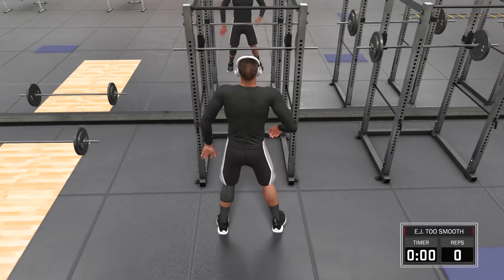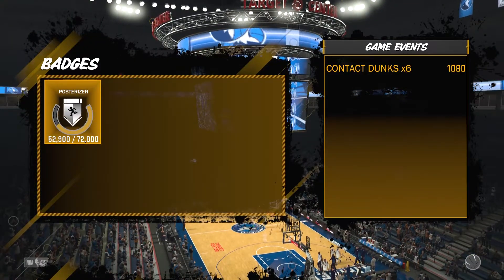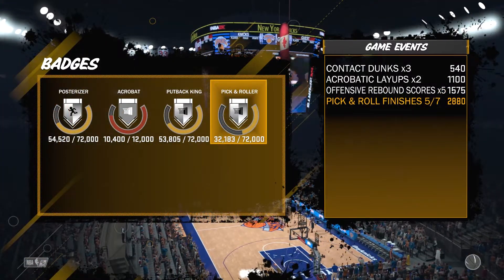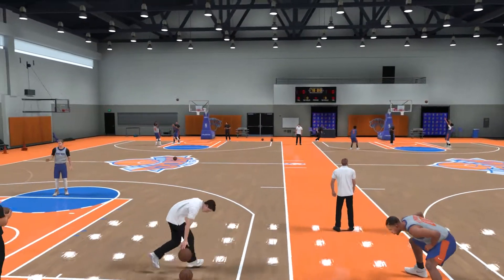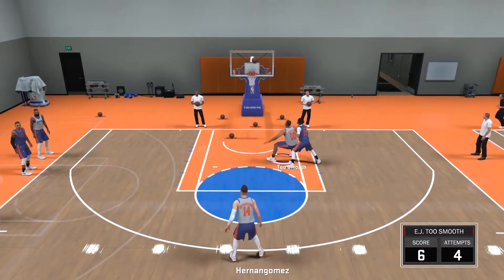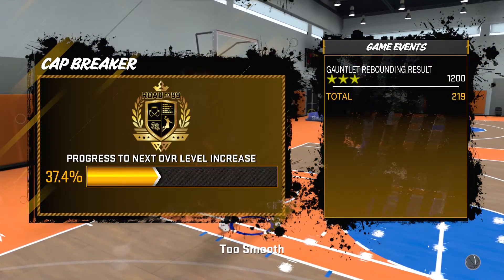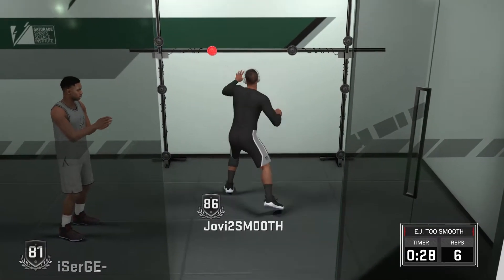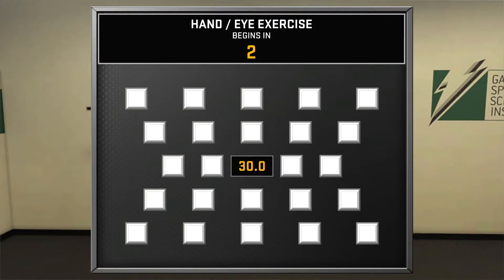NBA2K18 HOW TO GET HUSTLE REBOUNDER HALL OF FAME *FAST METHOD* | BADGE GRIND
The fastest and the most efficient way to achieve Hustle Rebounder on Hall of Fame in NBA2K18!!

Looking to connect with the community and Run The Neighborhood.

PS4 Gamer Tags:
Jovi2SM00TH
SuperX3000